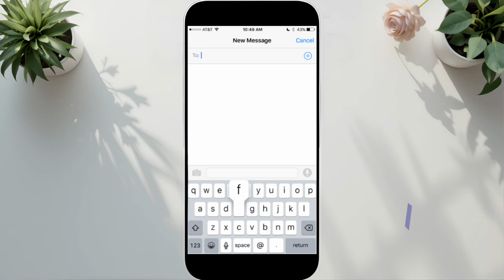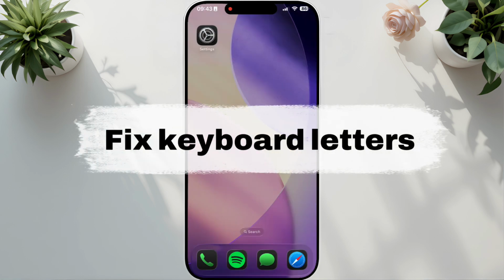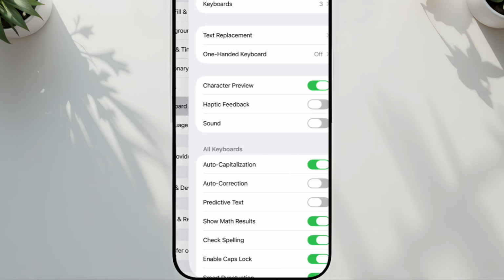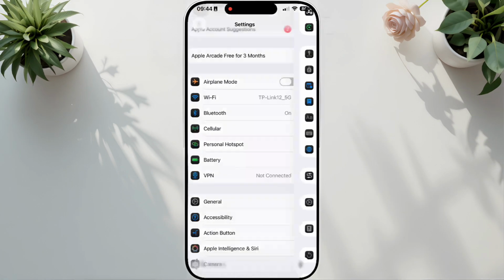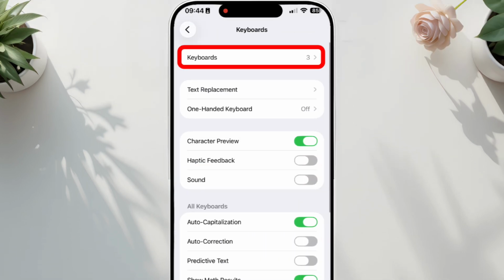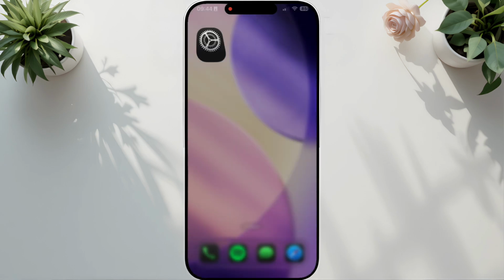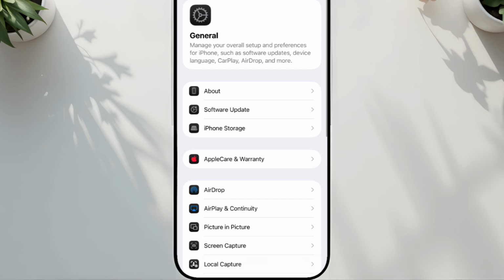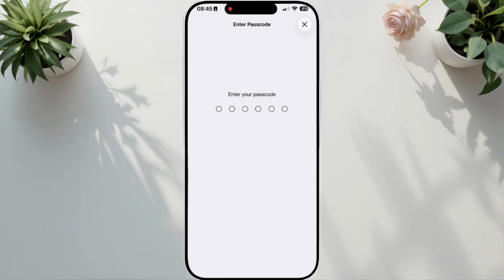How To Fix iPhone Keyboard Letters Not Typing – Step-by-Step Fix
Is your iPhone keyboard not typing certain letters or completely unresponsive? Don’t worry — this is a common issue caused by minor software glitches or settings problems.

In this video, I’ll show you simple and effective ways to fix iPhone keyboard letters not working. These quick solutions can help restore your keyboard and get everything typing normally again.

What you’ll learn:

How to fix iPhone keyboard not responding

Enable/disable dictation to reset keyboard

Remove third-party keyboards causing issues

Reset keyboard dictionary step-by-step

These methods work on most iPhone models and iOS versions.